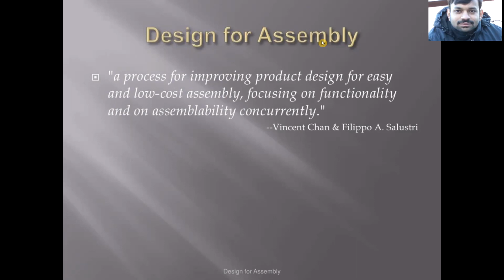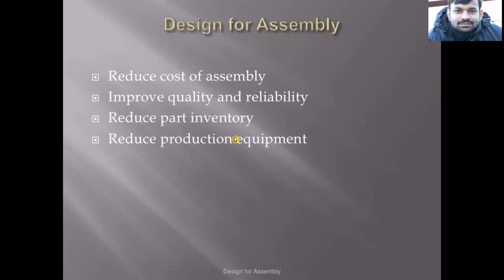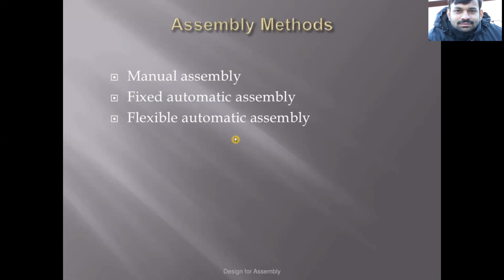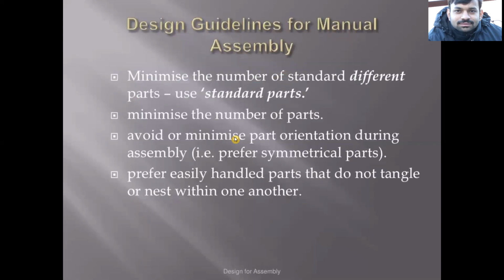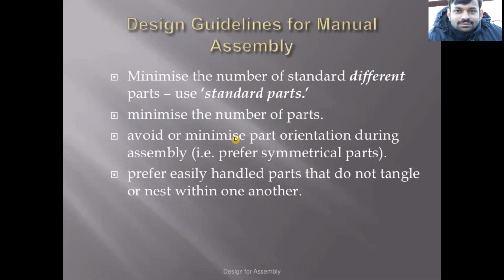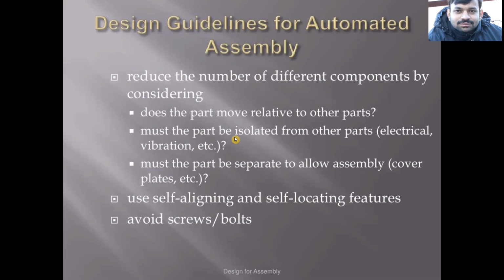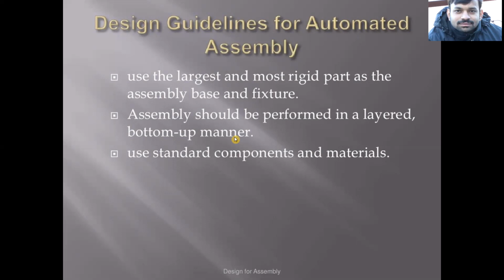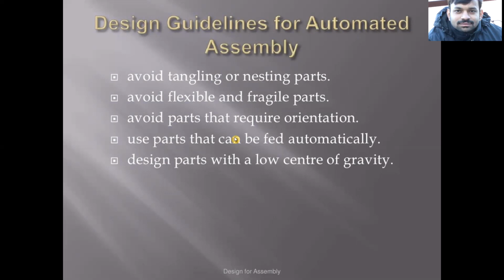Design for Assembly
In this video, the Design for Assembly is explained by Mr. Sourabh Jain